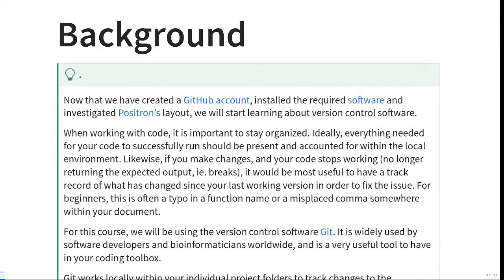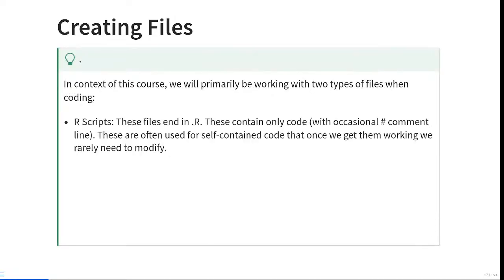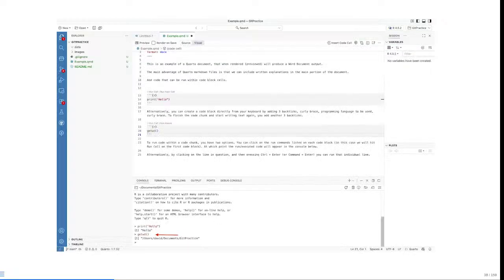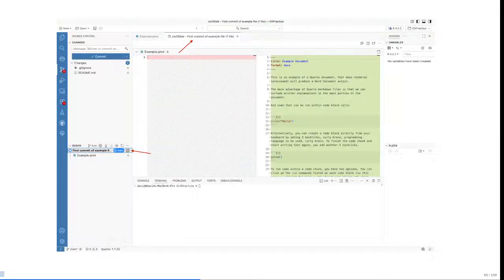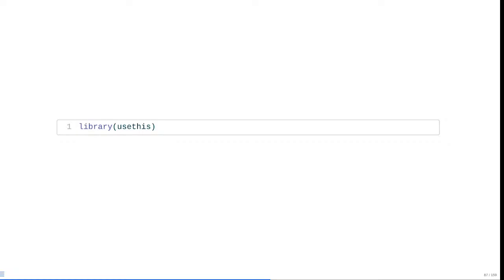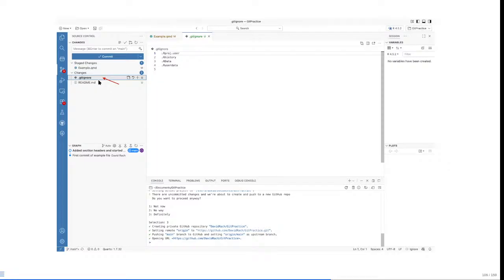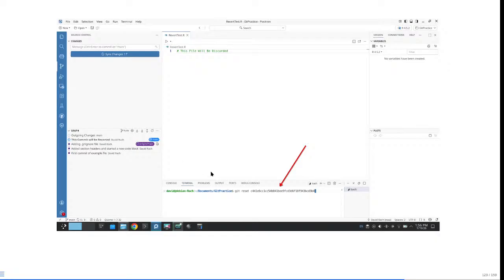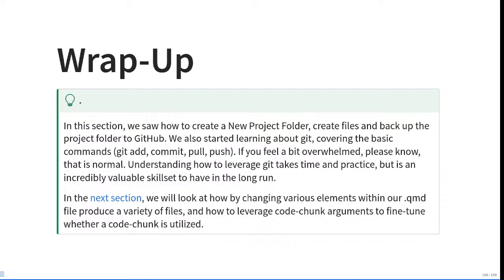Cytometry In R - Version Control with Git - Week #00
Testing Livestream - When working with code, it is important to stay organized.  Likewise, if you make changes, and your code stops working, it would be most useful to have a track record of what has changed since your last working version in order to fix the issue. In this pre-course walk-through, we will start learning how to use the version control software Git, which we will be using throughout the course.